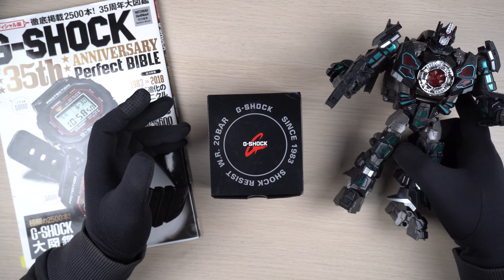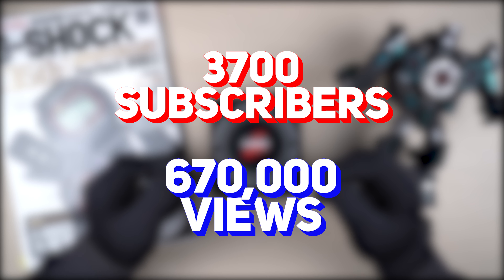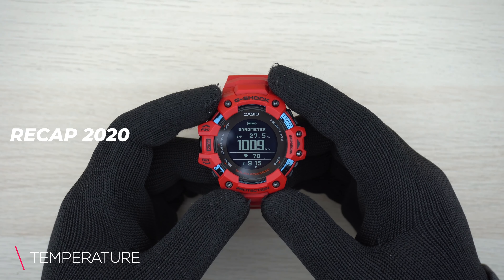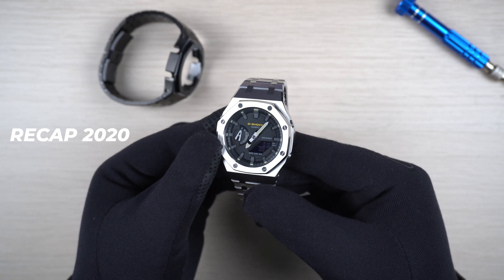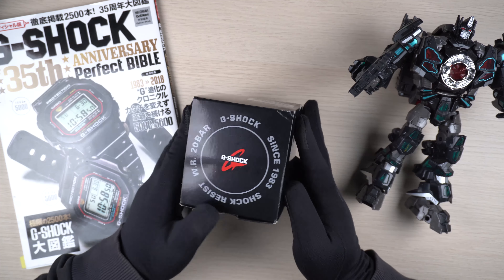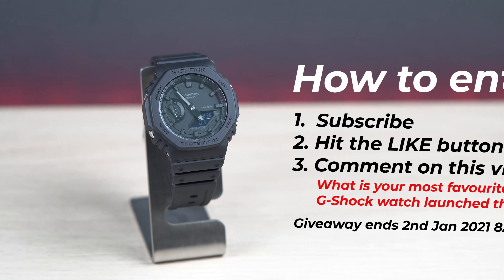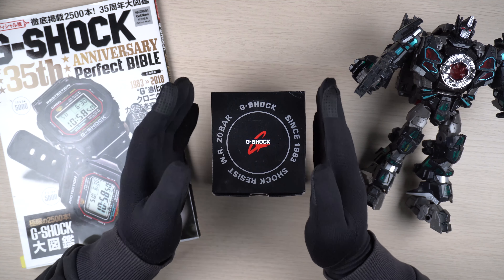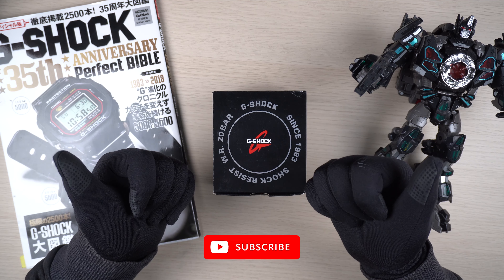Gsyoku turns ONE! G-Shock Giveaway inside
This is a giveaway video celebrating the first year anniversary of this channel. Thank you so much for all your likes, comments and the feedback that you have given to this channel. I really appreciate every single one of you.

Wishing all of you best of luck!